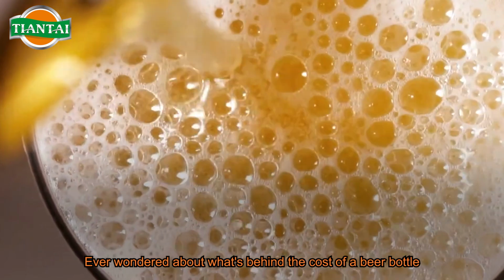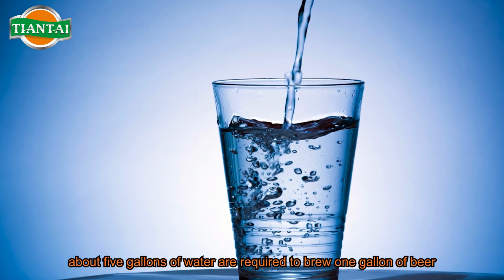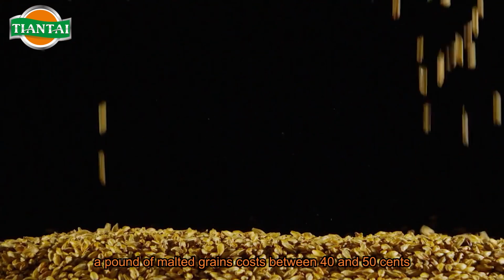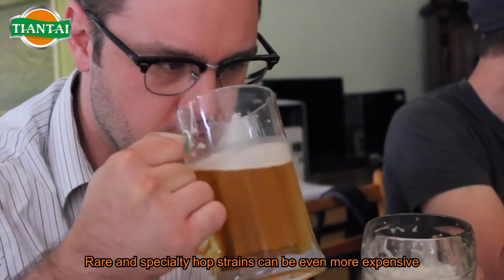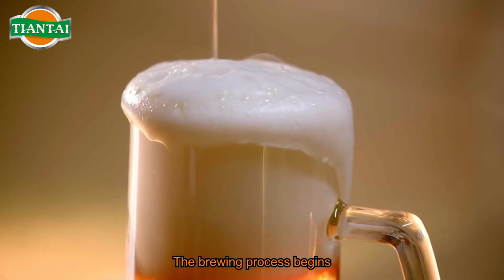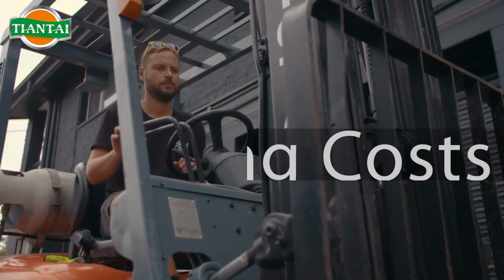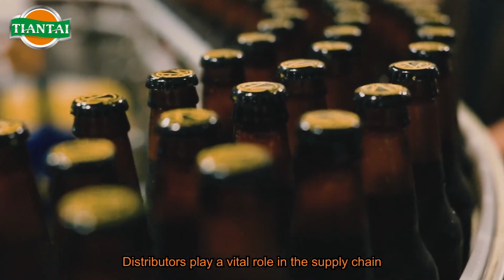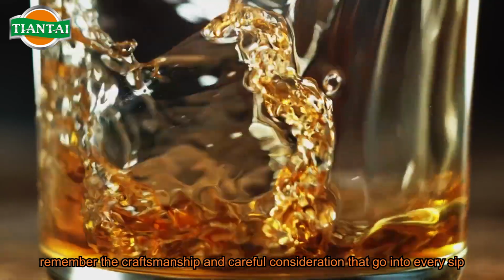prince structure of craft beer